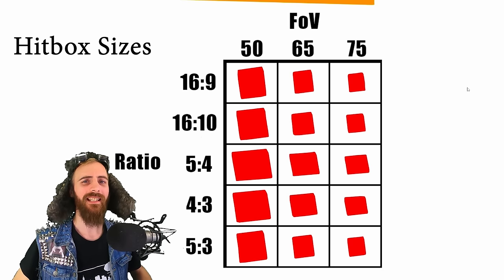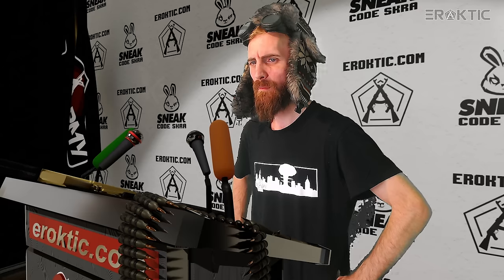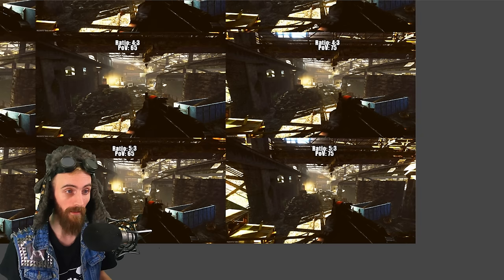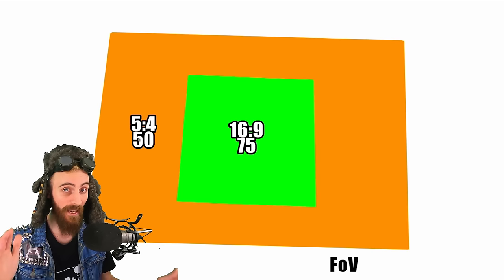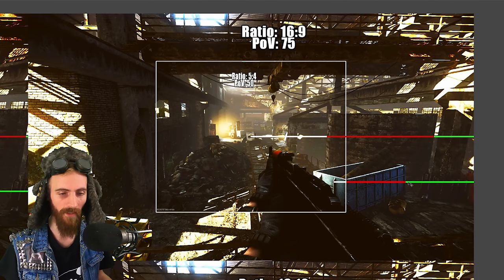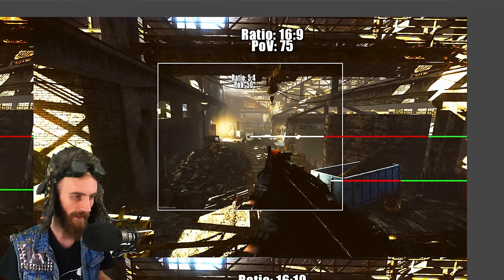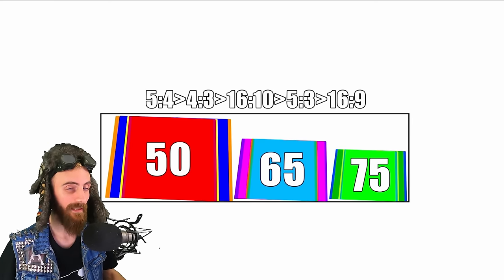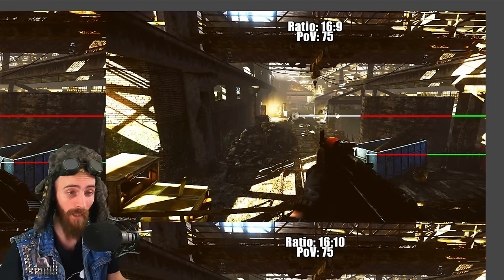How To Increase Hitboxes of other Players - Escape from Tarkov 12.8 GUIDE (Aspect Ratio+FoV)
This is IN-DEPTH guide on how to manipulate the size of other players and scavs in Battlestate's game Escape from Tarkov
Schedule: Yes.